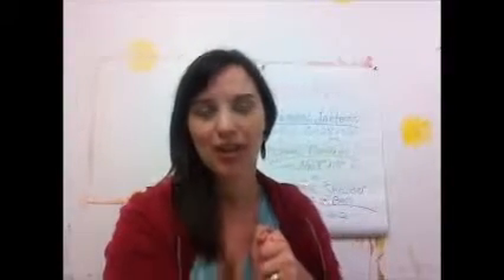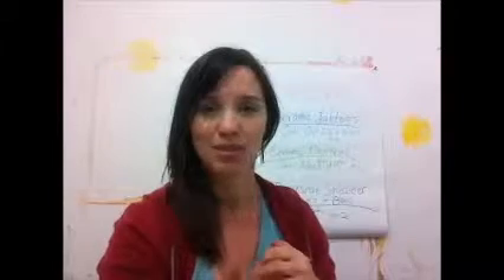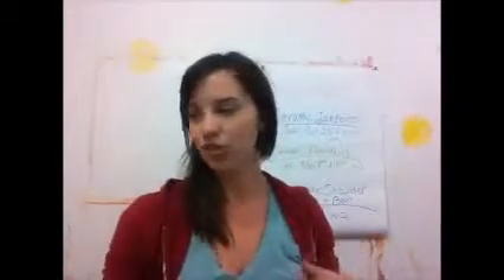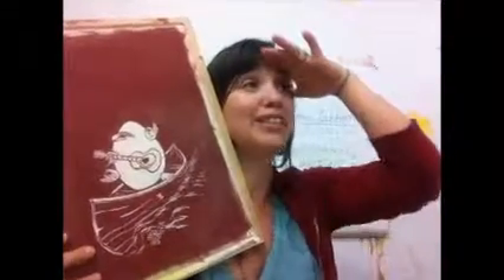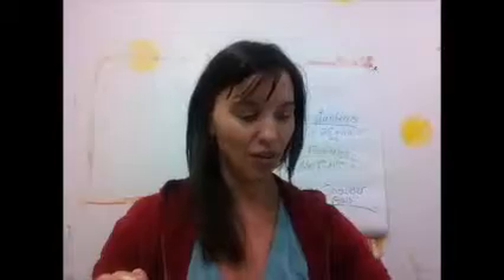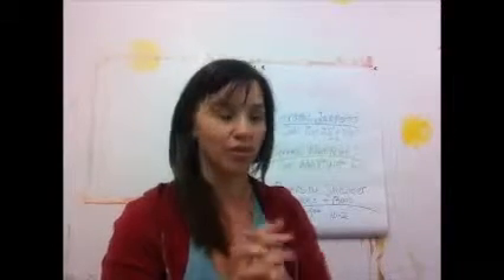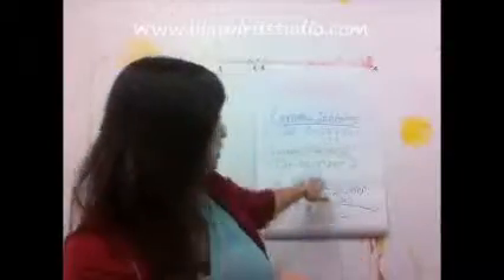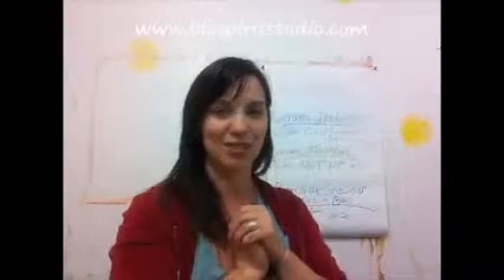Screen Printing workshop for families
Saturday October 18th 11-3 with me, Jenna at Big Spirit Studio!